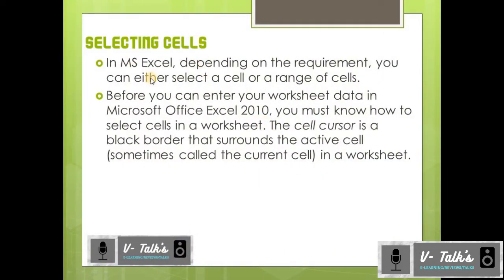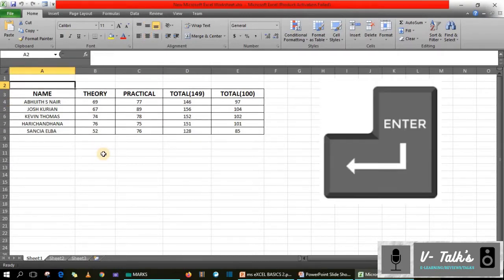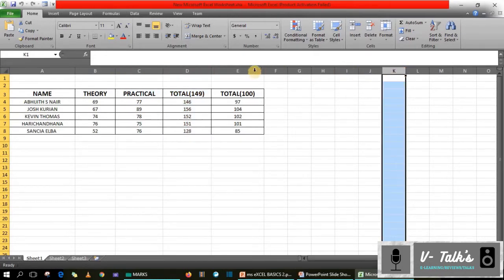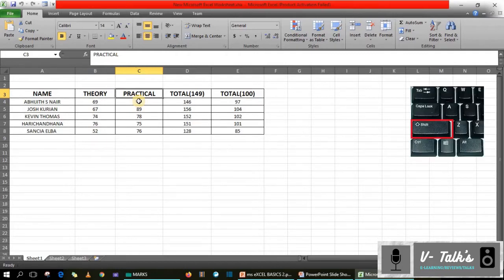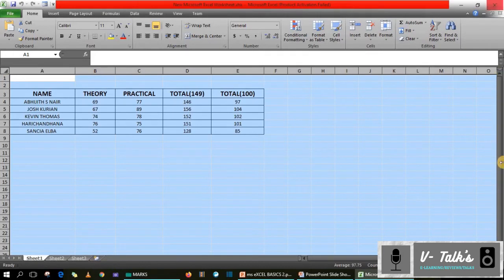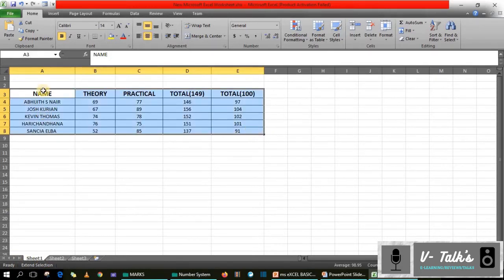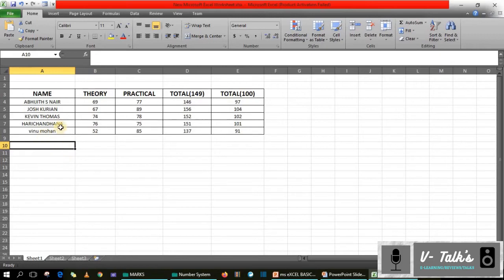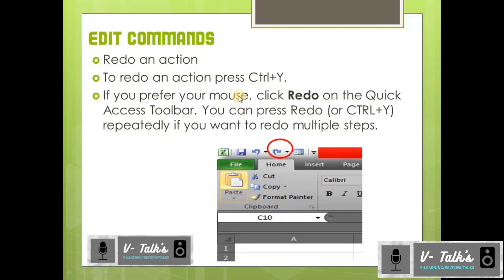Easy Excel 4 All Part 2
This video is a basic MS Excel tutorial created for my students. In this video the topics covered are:
Selecting Cells
Editing Cells

This video can be used for students from Grade 5

Vishnu Shalagramam
V-Talk's - E-Learning/Reviews/Talks